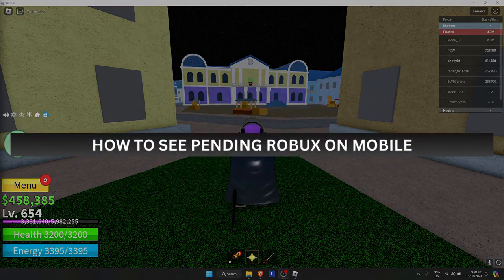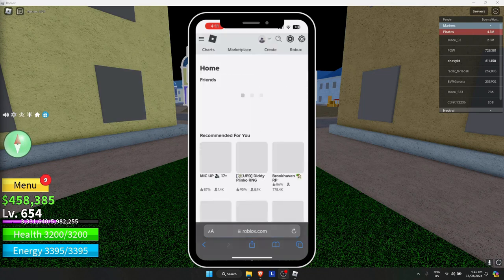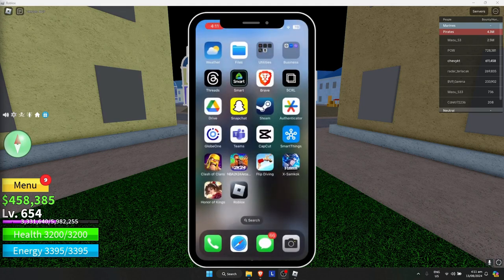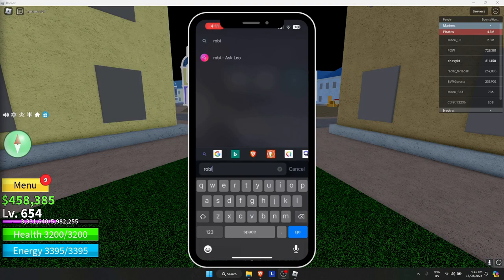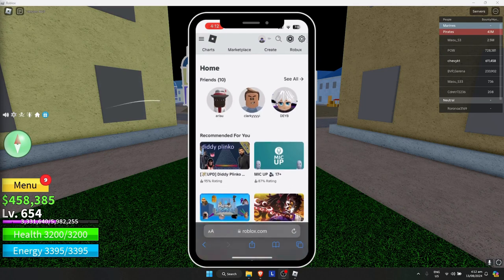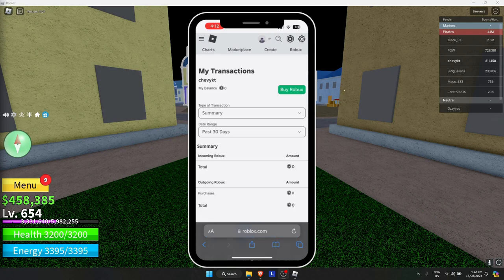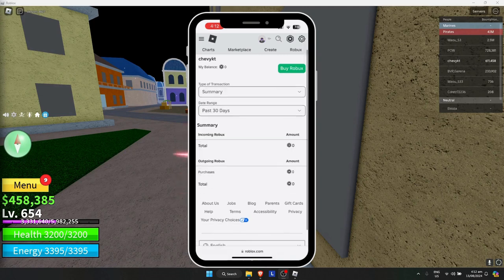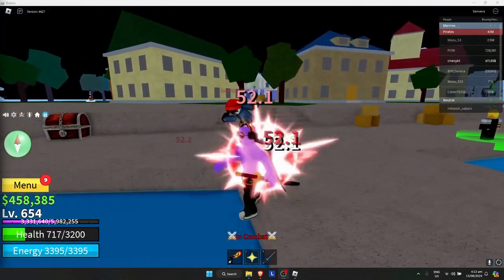How to See Pending Robux in Roblox on Mobile | ROBLOX Tutorial (2027)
Looking to check your pending Robux in Roblox on your mobile device? This tutorial will guide you through the steps to view your pending Robux, perfect for players who want to track their earnings from sales or transactions. I'll show you how to see your pending Robux on the Roblox mobile app, ensuring you stay informed about your balance.

In this tutorial, you'll learn:
Why you might have pending Robux and what it means.
Step-by-step instructions to access and view your pending Robux on the Roblox mobile app.
Tips for managing your Robux balance and understanding when the pending Robux will be available.

Keep track of your earnings—follow these steps to see your pending Robux in Roblox on mobile and stay on top of your account balance!